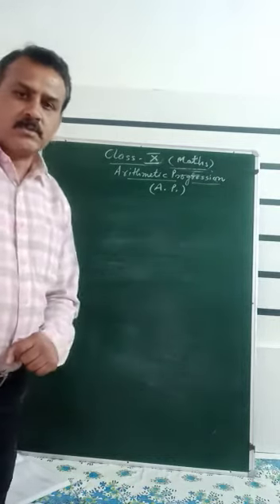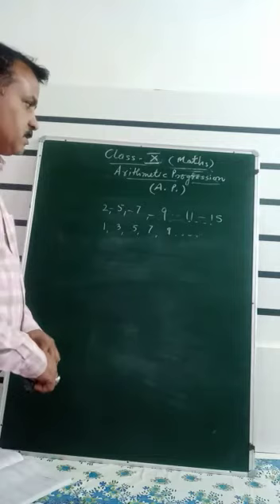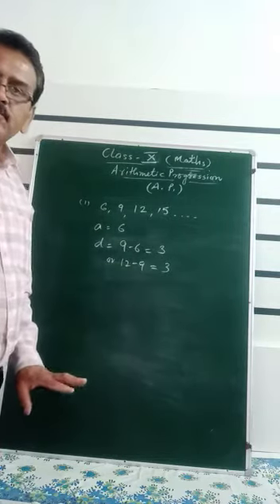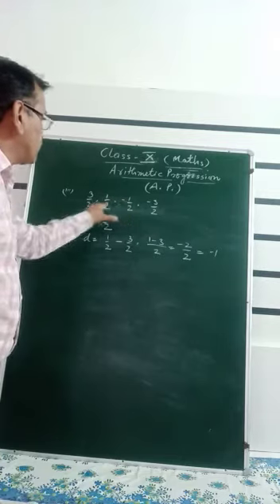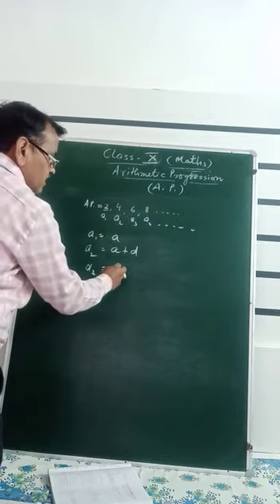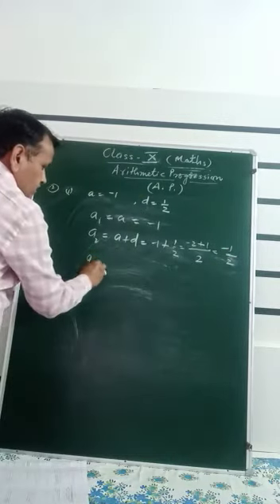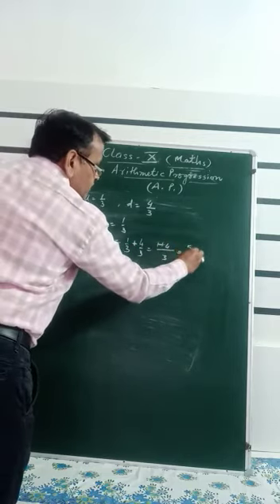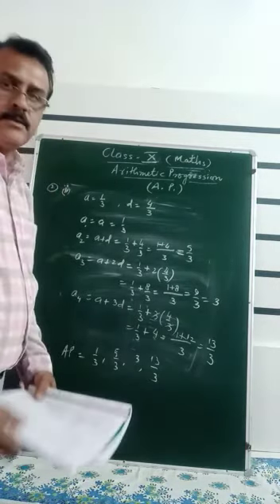Class 10: Arithmetic progression